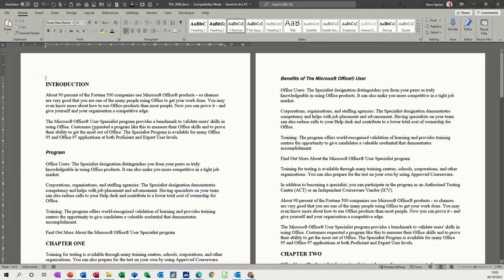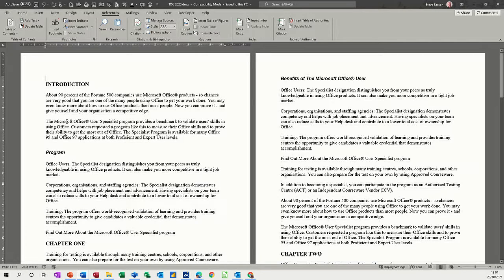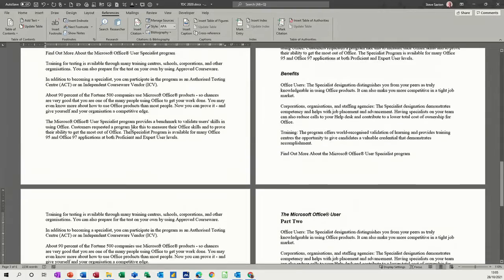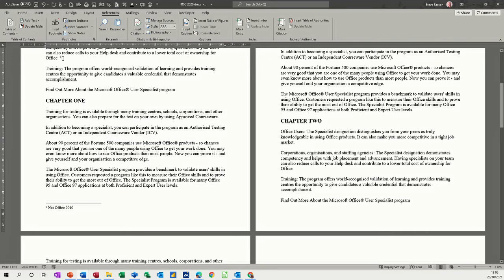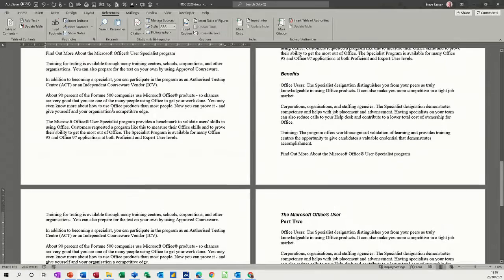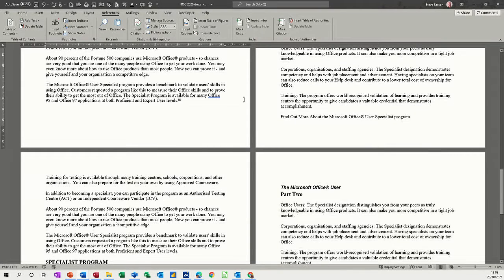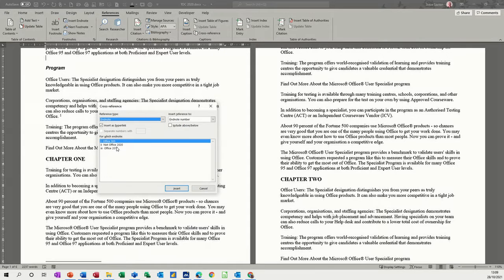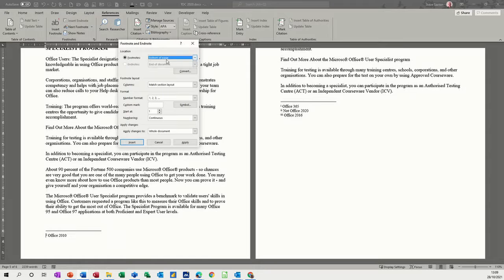This video explains how to use Footnotes and Endnotes in Microsoft Word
The tutor explains how to use footnotes and endnotes in Microsoft Word. The tutor also mentions how to use cross reference to navigate between footnotes and endnotes. This is a Microsoft Word tutorial covering, footnotes, endnotes, and cross reference. The tutor starts off by adding a couple of footnotes to a document and then a couple of end notes. The tutor mentions that you can create cross reference to footnotes or endnotes if required.